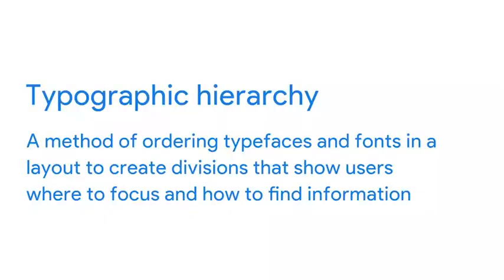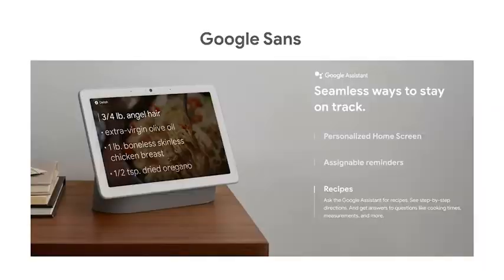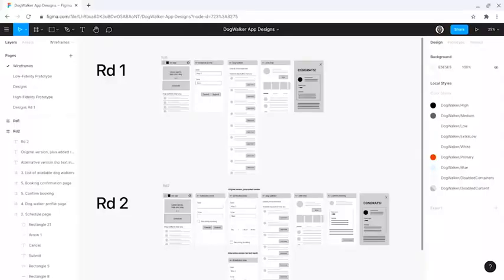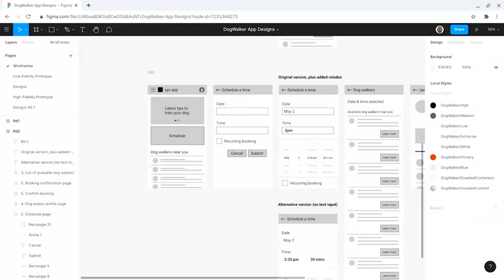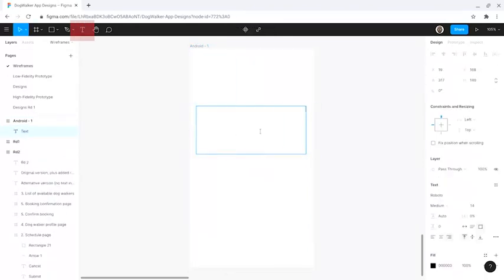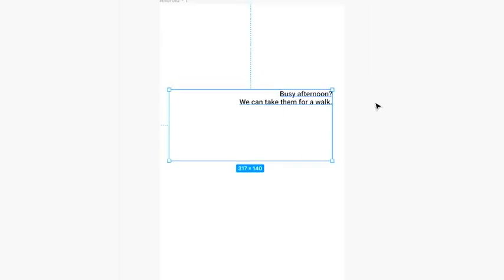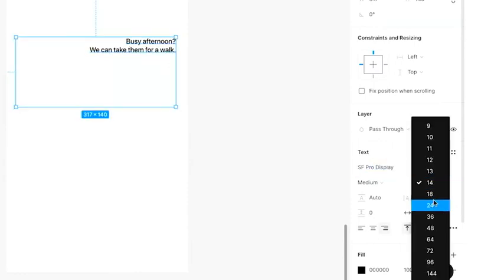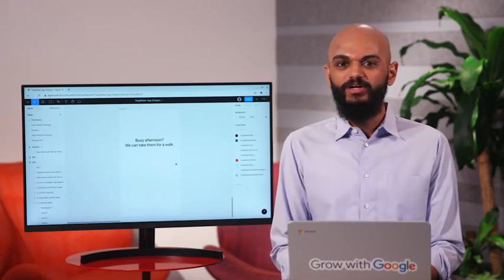The Importance of Typography in Graphic Design: Tips and Techniques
"Did you know that the font you choose for your website or marketing materials can have a big impact on how your message is perceived? In this video, we explore the power of typography and why it's crucial to choose the right fonts for your designs. From readability and legibility to emotional impact and branding, we'll give you the tools you need to make informed font choices and create effective and engaging text layouts. typography graphicdesign fonts design"